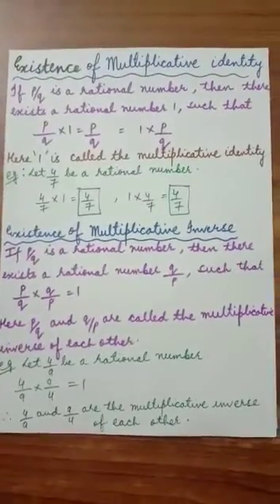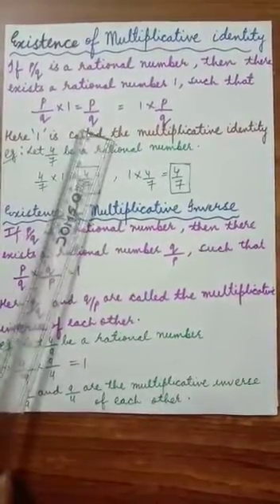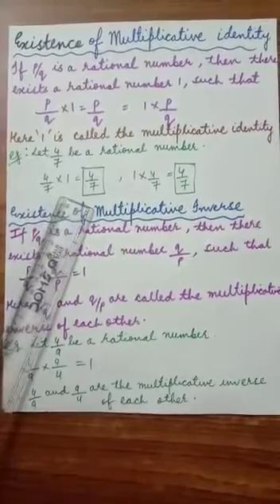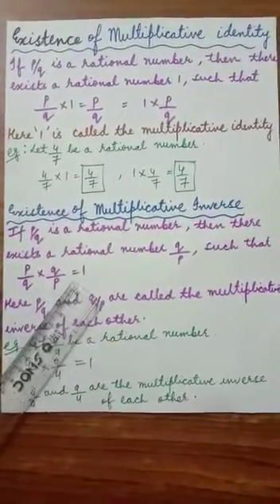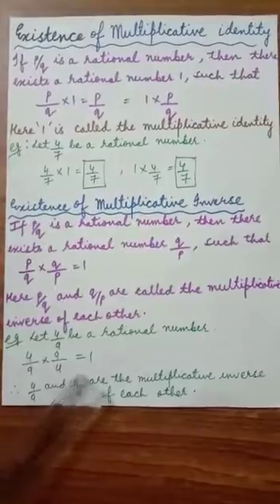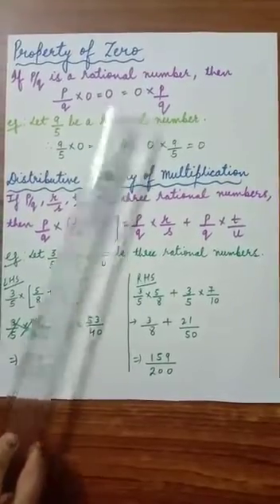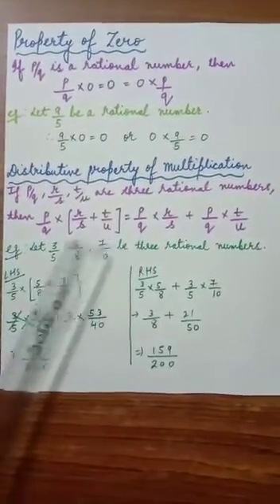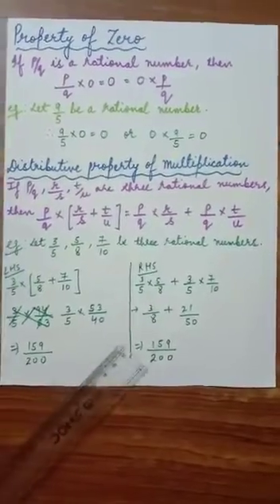CLASS-VIII MATHS PROPERTIES OF RATIONAL NUMBERS (PART-3)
PROPERTIES OF RATIONAL NUMBERS (PART-3)